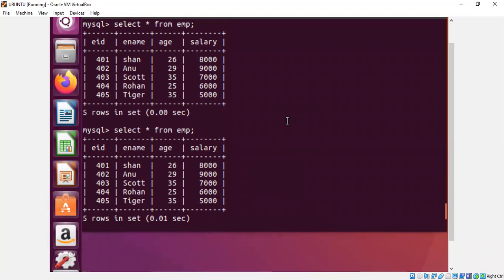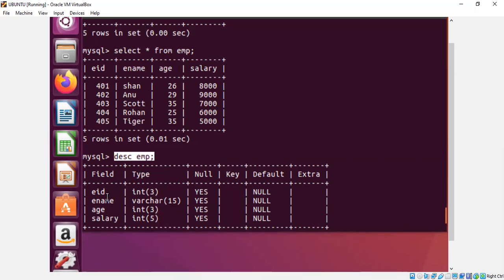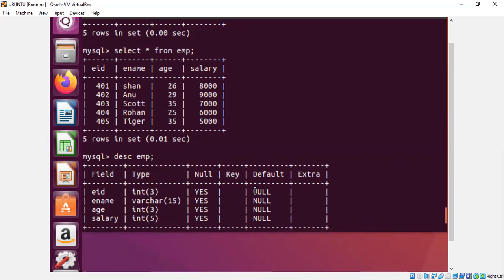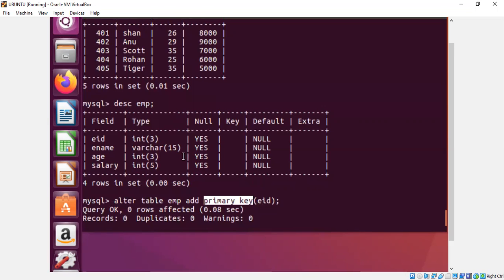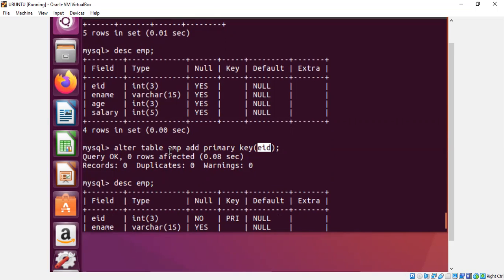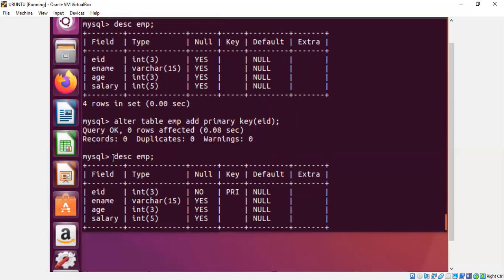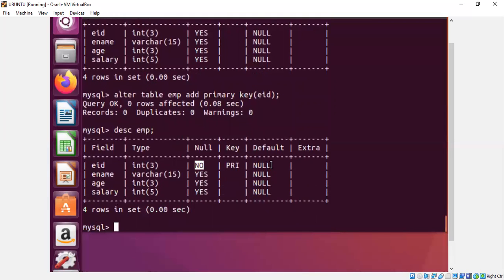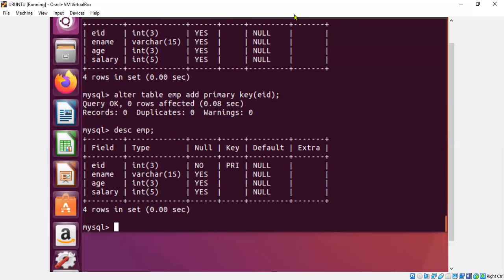DB WEEK 14 L15 3 Create Primary Key in a table in SQL